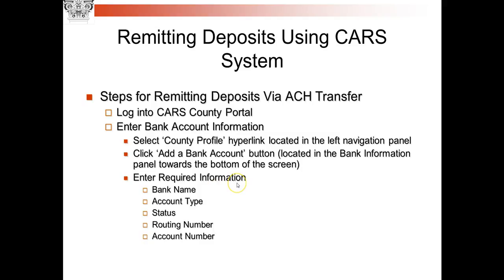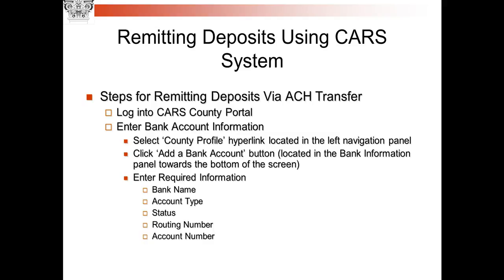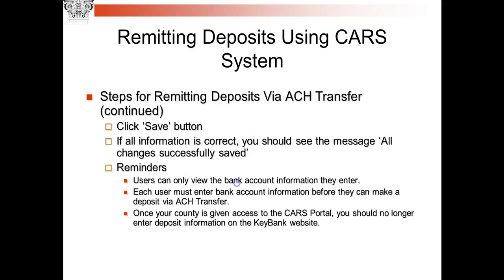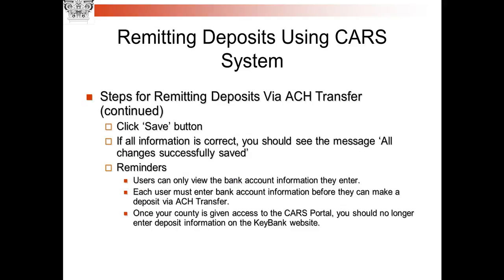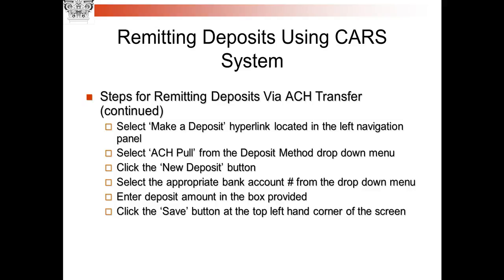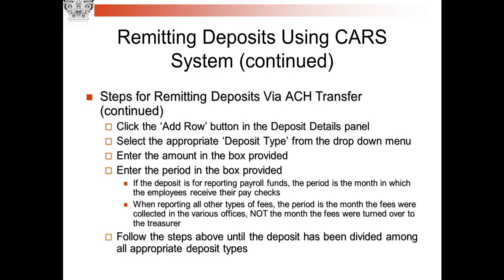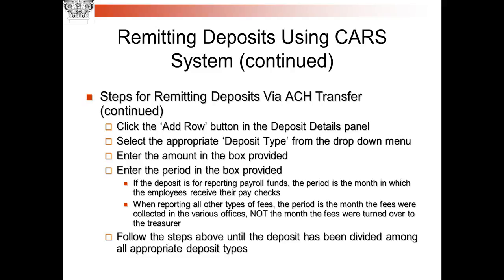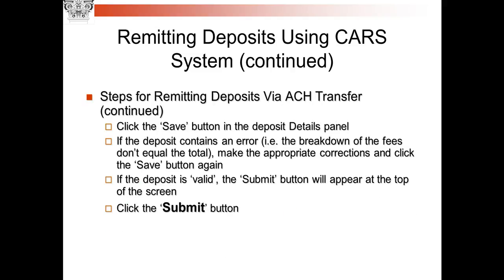Deposits 031716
Description